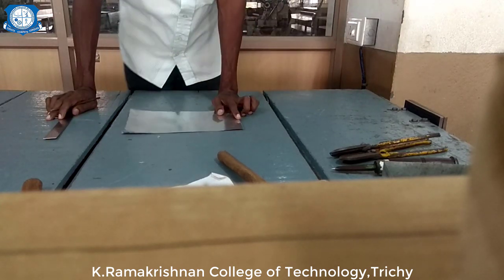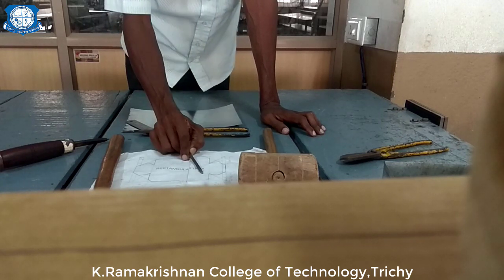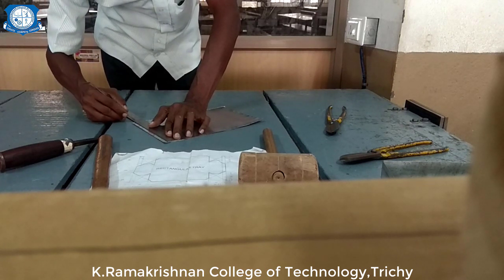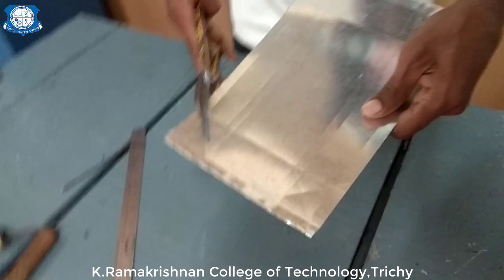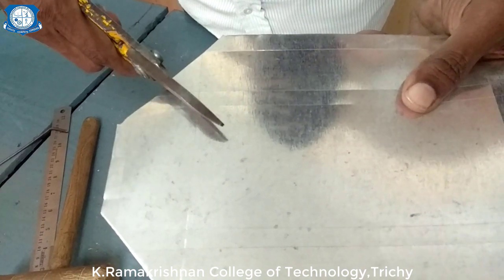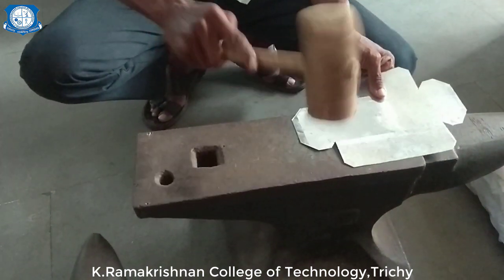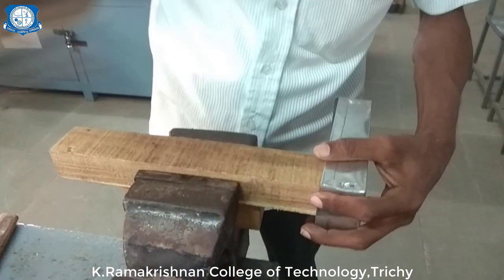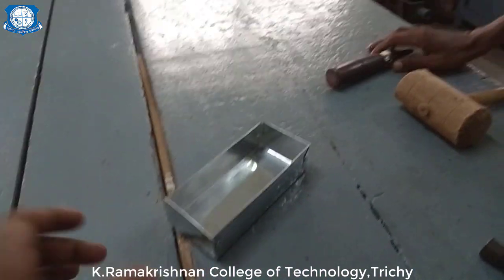EPL LAB- Sheet metal RECTANGULAR TRAY